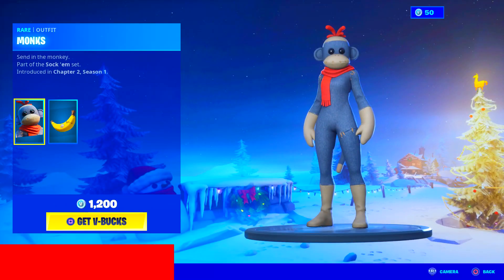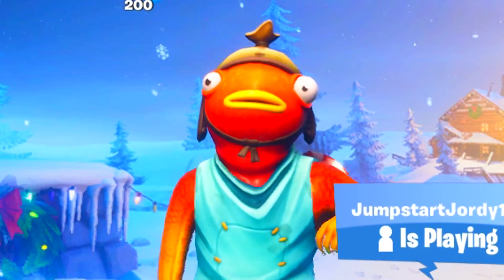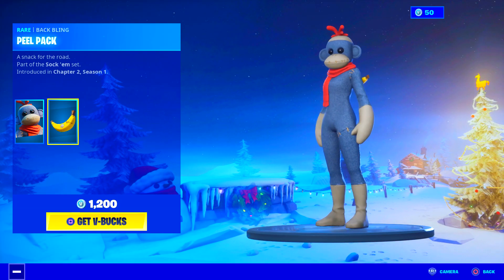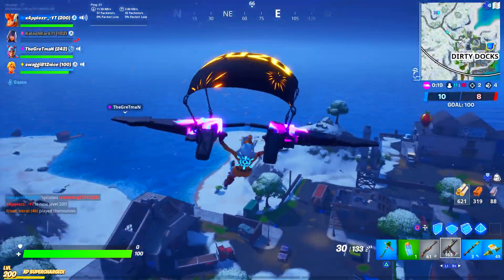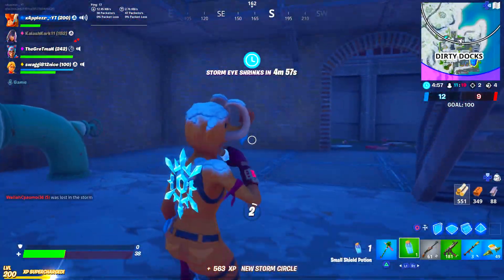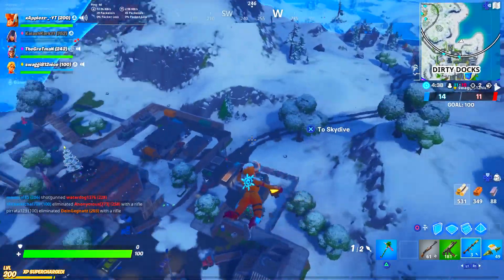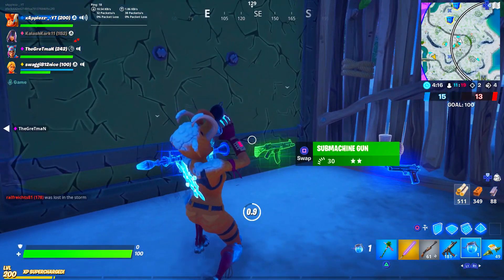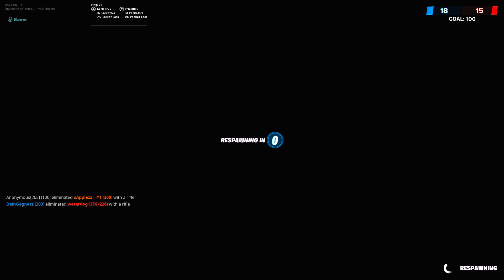How To Get "FLIGHT SCHOOL" Glider in Fortnite!.. (NEW)